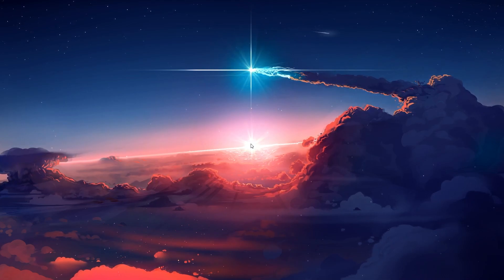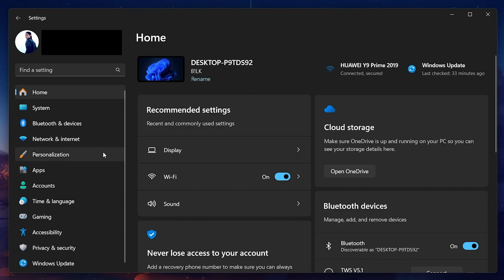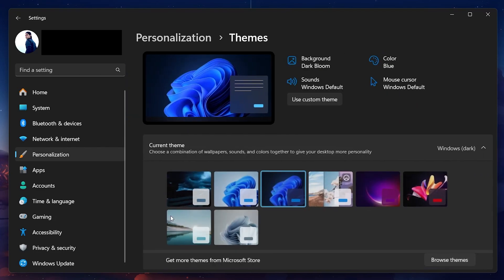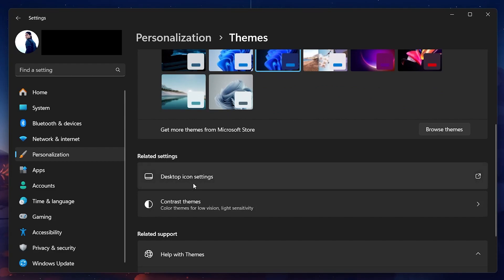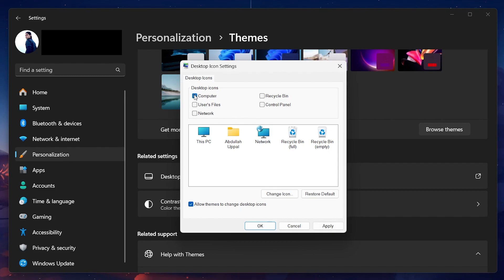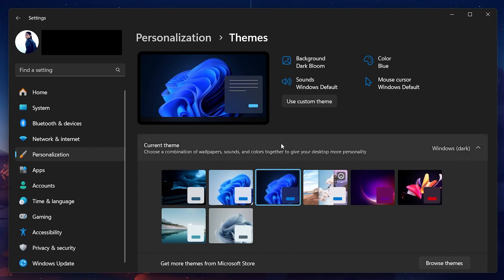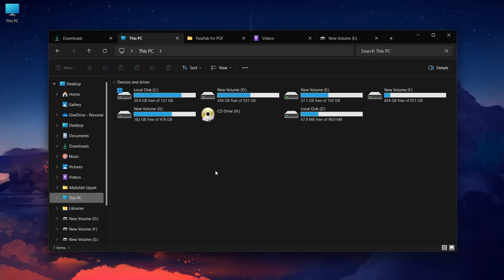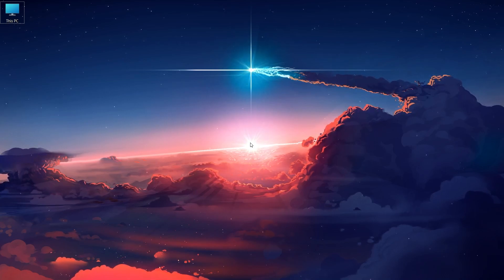How To Add This PC Icon To Desktop on Windows 11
A short tutorial on how to add the “This PC” icon, or shortcut to your Windows 11 desktop.

Timestamps:
0:00 Introduction
0:15 Access Personalization Settings
0:35 Desktop Icon Settings
1:03 Enable Computer Icon